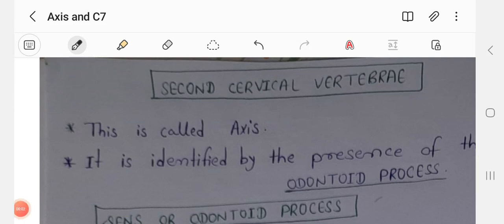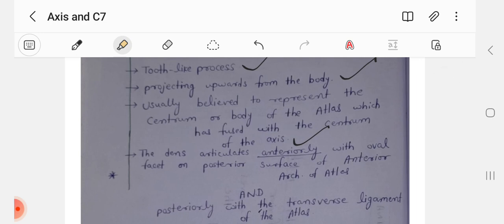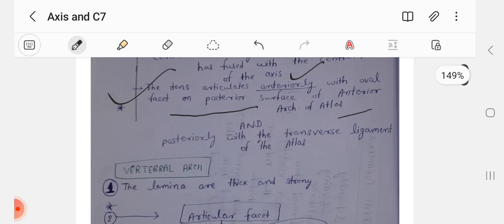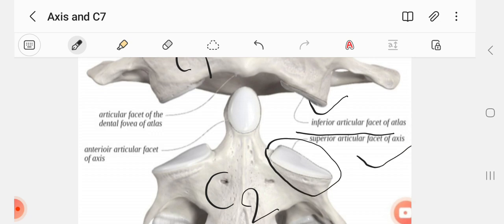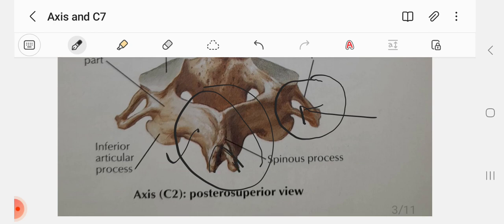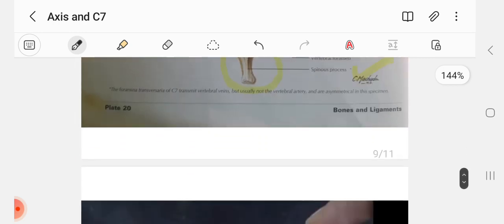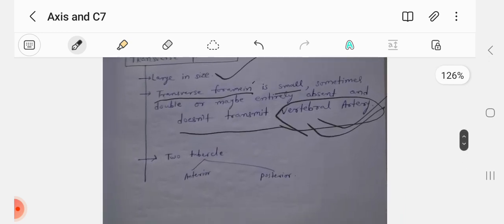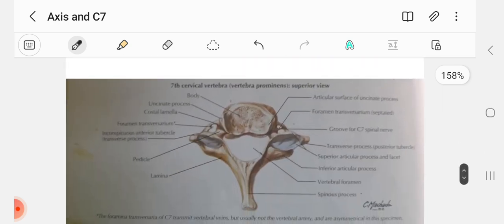CERVICAL VERTEBRAE SECOND(C2)/AXIS.CERVICAL VERTEBRAE SEVEN(C7).